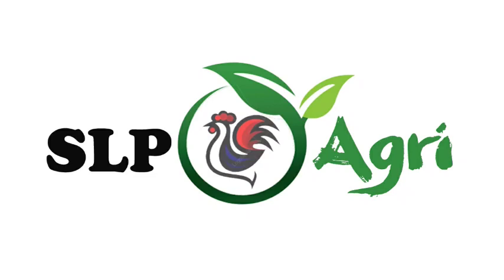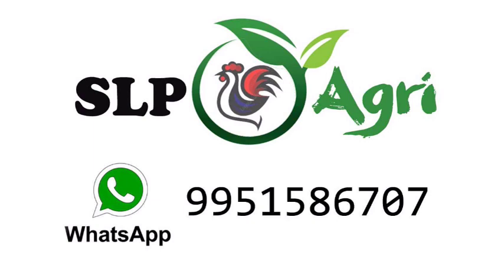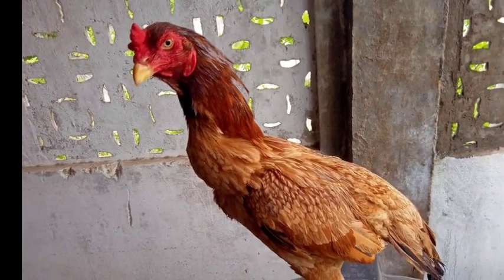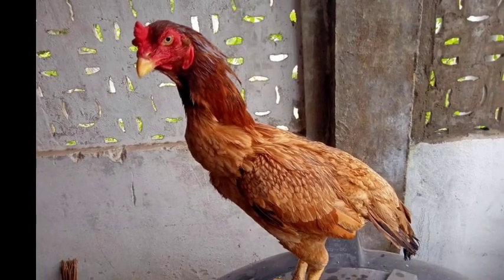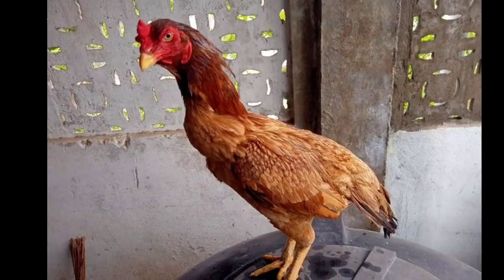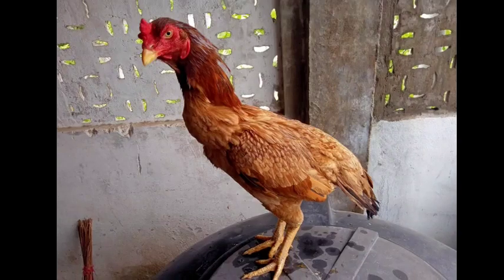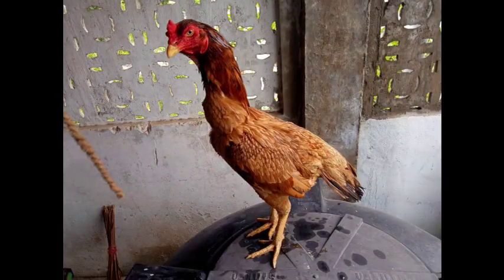రెజా టేక్రా కాగారా జాతులకు సంబంధించిన పెట్టలు 9676491151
రెజా టేక్రా కాగారా జాతులకు సంబంధించిన పెట్టలు

ravi
guntur